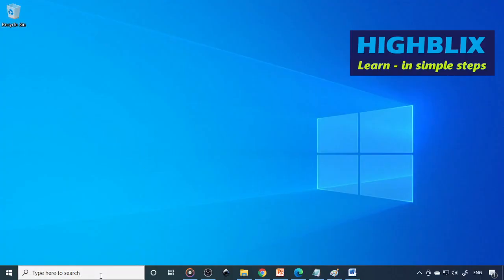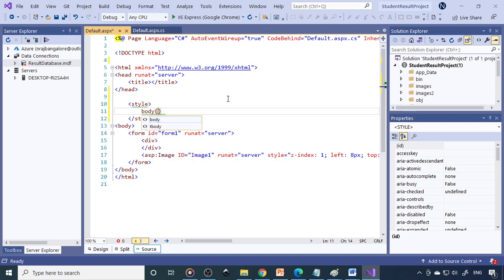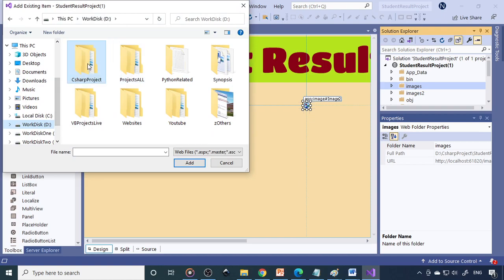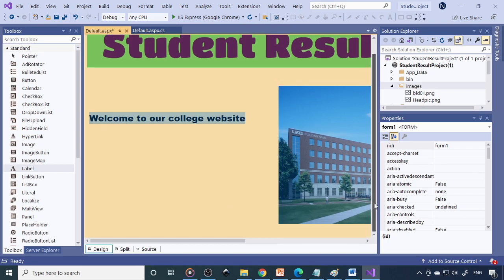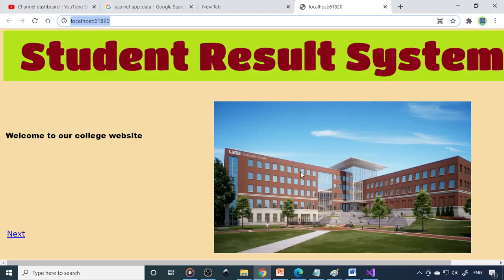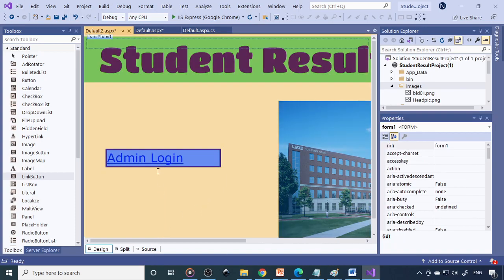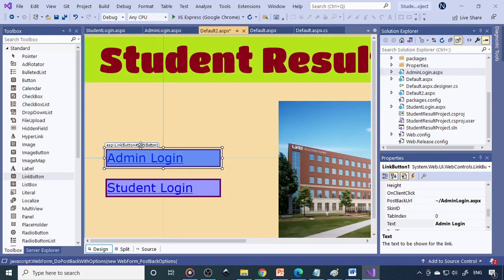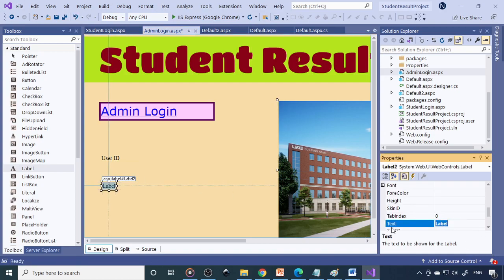Student Result System Part3 | Login Page | asp.net C# project with source code download project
ASP.NET
Free. Cross-platform. Open source.
A framework for building web apps and services with .NET and C#.
.NET is a developer platform made up of tools, programming languages, and libraries for building many different types of applications.
ASP.NET extends the .NET developer platform with tools and libraries specifically for building web apps.

C# is used for:
Mobile applications
Desktop applications
Web applications, services, sites
Database applications

It is one of the most popular programming language in the world
It is easy to learn and simple to use
It has a huge community support
C# is an object oriented language which gives a clear structure to programs and allows code to be reused, lowering development costs.
As C# is close to C, C++ and Java, it makes it easy for programmers to switch to C# or vice versa

App_Data
App_Data is used to store file that can be used as database files (.mdf and xml files).
ASP.NET defines several special folders. When a new Web site is created the App_Data folder is created by default; it can contain a SQL Server 2005 Express Edition database, another database, or an XML data file that will be used in the Web site.

App_Data folder is used by ASP.NET application for storing ASP.NET application local database. Developers can also use this folder for storing data for their ASP.NET Application.

Startup Idea